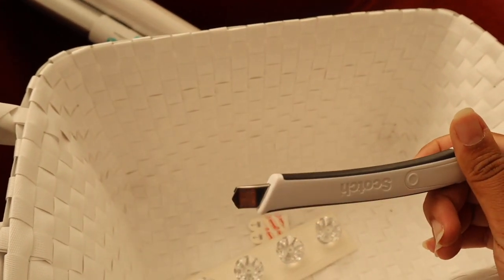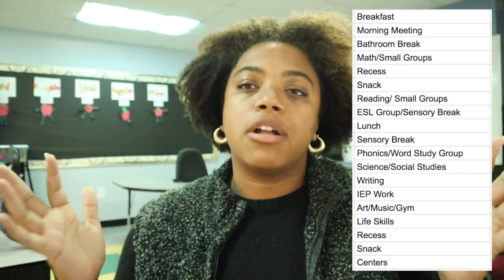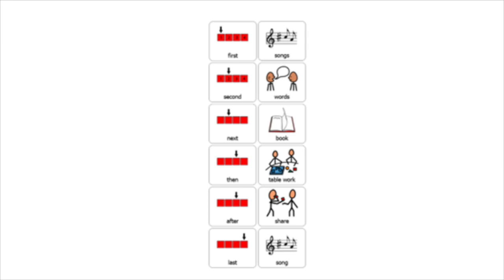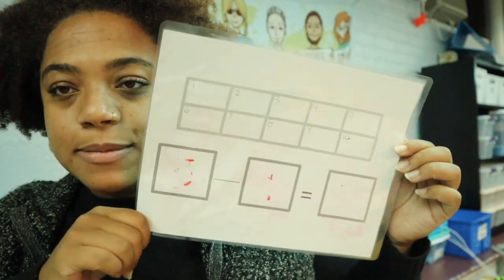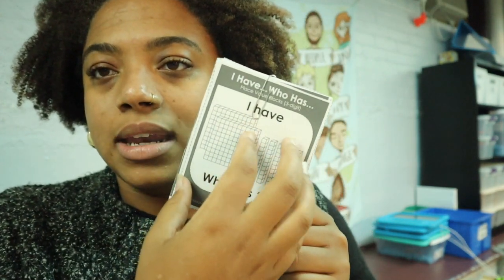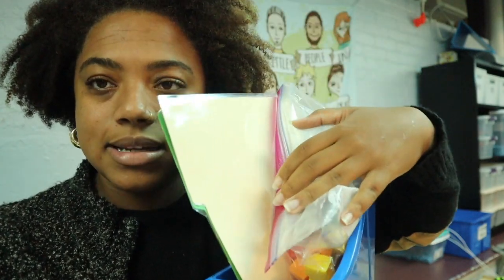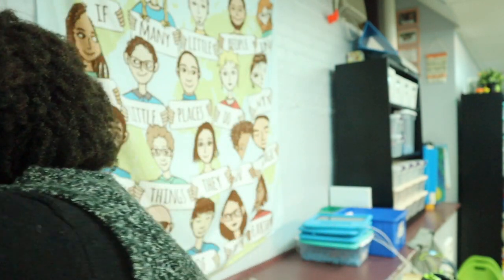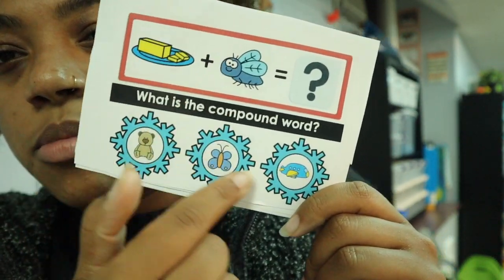My Plans For The Week And A New Life Skills Unit! Special Education Vlog 2021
Hi! my name is Braelan and I am a fifth year special education teacher! I teach a self-contained classroom with grades 1-4. Welcome!